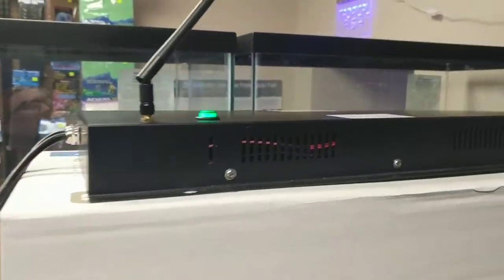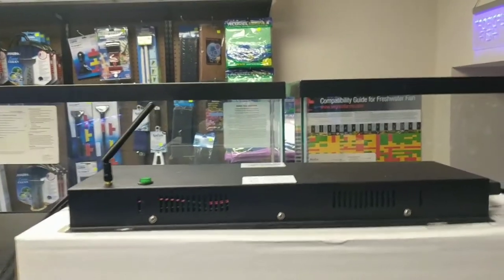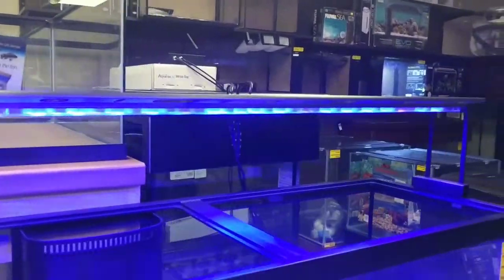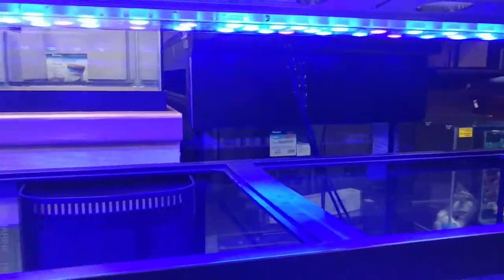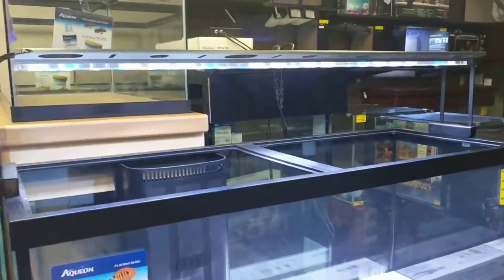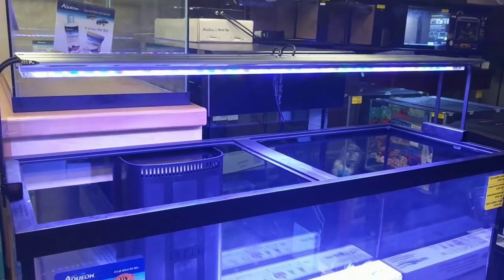ULTRA teaser video 1